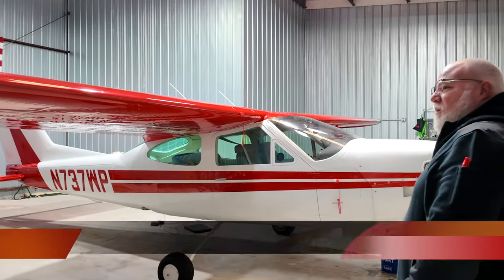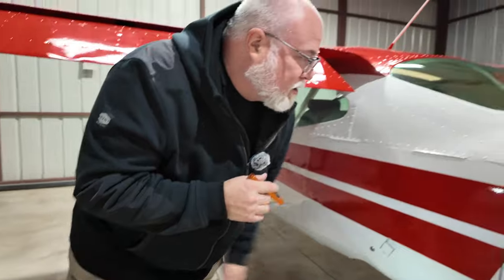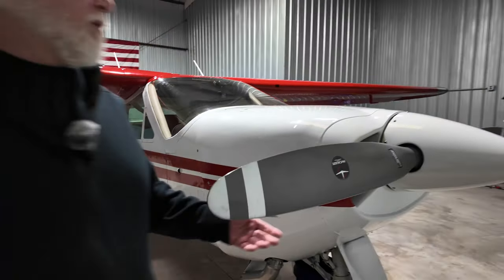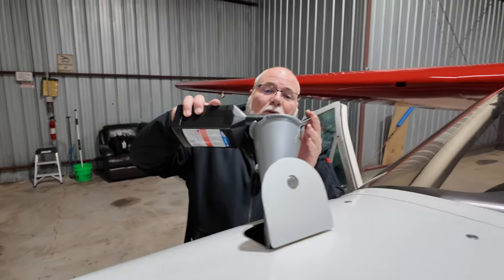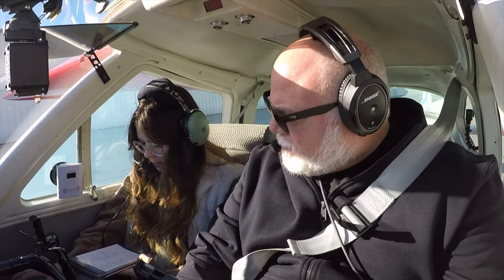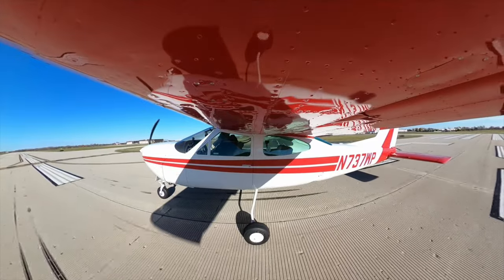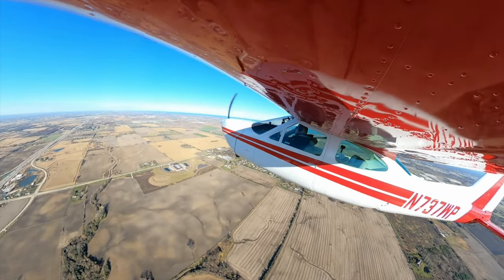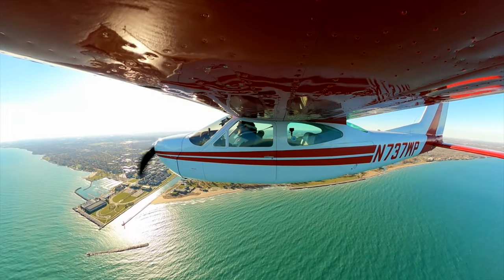PRE-FLIGHT & FLYING the Cessna 177-RG Cardinal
**WARNING, LONGER VIDEO**

Adam from Aeroworks Productions covers his pre-flight techniques on the Cessna Cardinal 177RG as well as test the retractable gear after a recent gear issue.  NOTE- Video edited for time so not all events covered 100%.